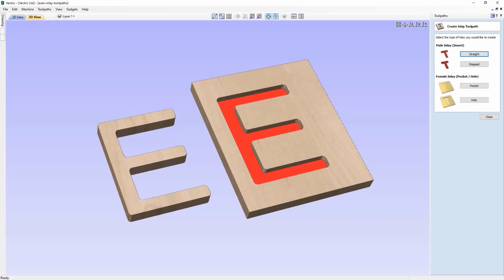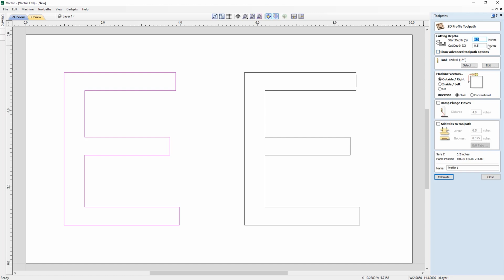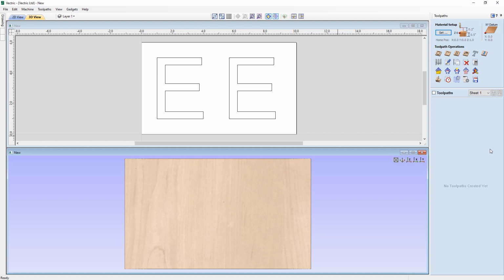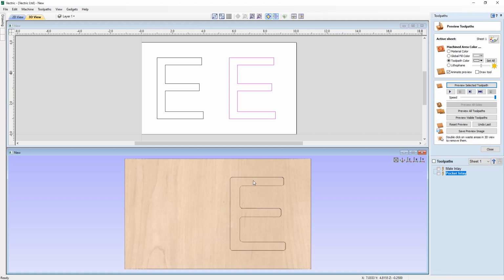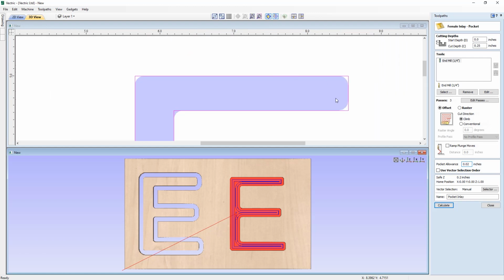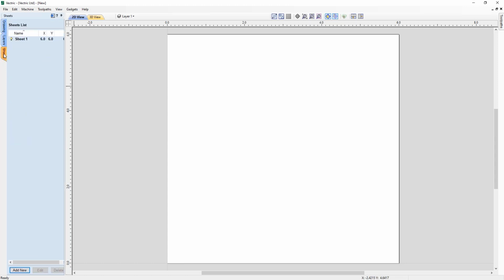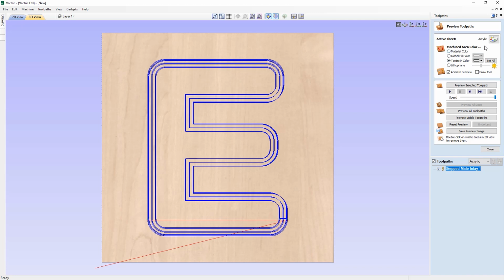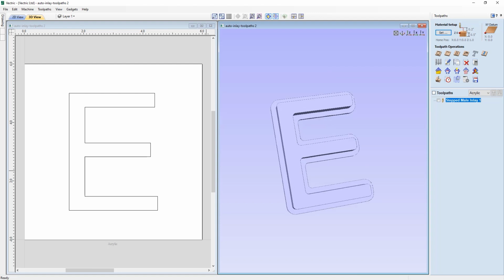Auto Inlay Toolpath Guide | Vectric V11 Tutorials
In this tutorial were going to show you how to use the auto inlay toolpath feature. This allows you to compensate for the tool radius when cutting parts out that you want to insert into another piece.

Bookmarks:
~ The Problem  2:15
~ Straight Male 6:20
~ Pocket Female 8:53
~ Pocket Allowance 11:32
~ Stepped Male 17:30
~ Hole Female 19:50

To download the files used in this tutorial, view related videos or take advantage of our bookmarking system within the videos please head over to the support section of our